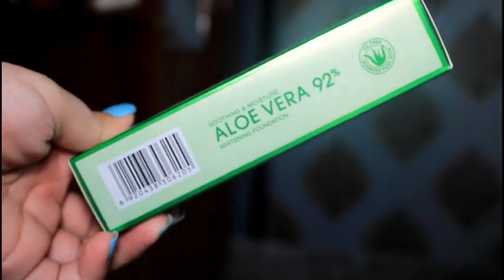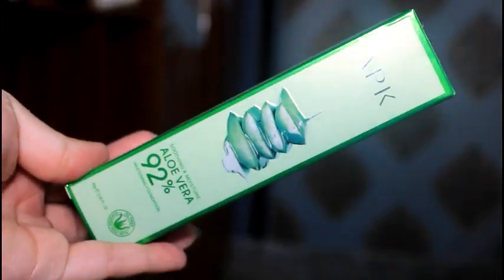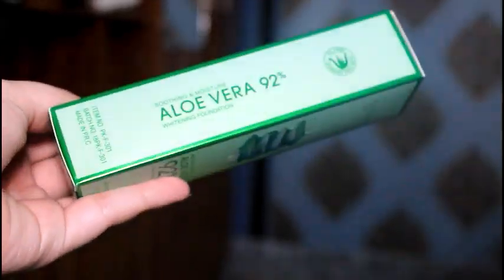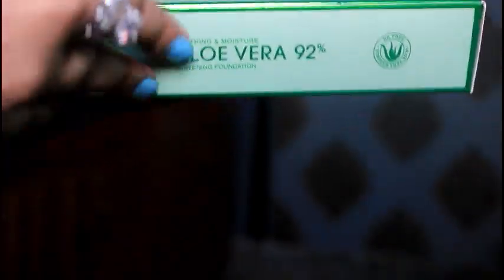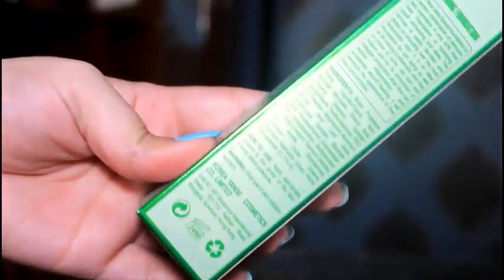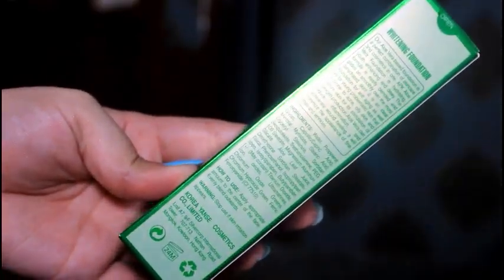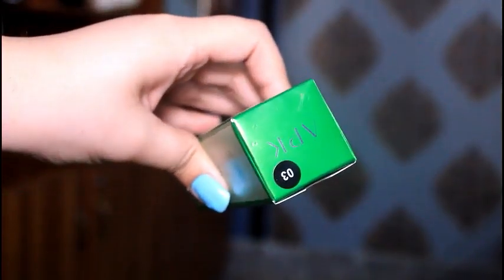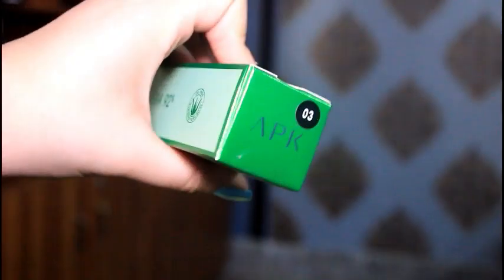APK Aloe Vera Whitening Foundation //affordable foundation in pakistan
hey everyone i hope all are doing fine. today i will be reviewing about a foundation that is very affordable and amazing

where you can get it?
now adays its just for 499 pkr

This video belongs to me and my channel and cannot be used for marketing purposes without my consent.

 This video cannot be used for personal gains.